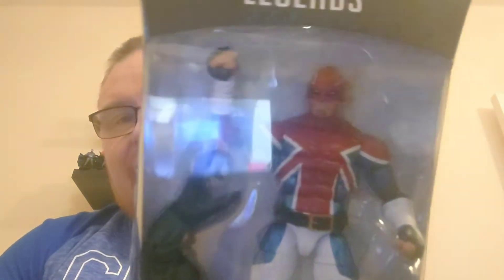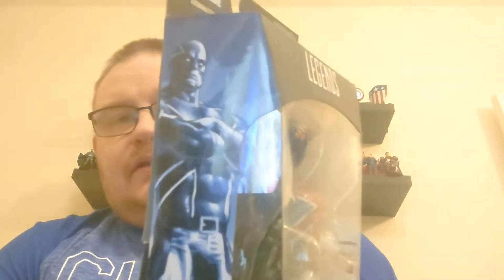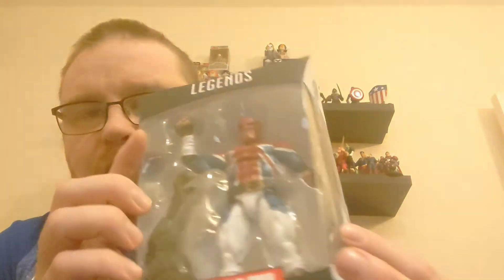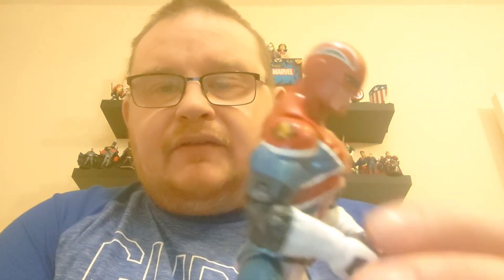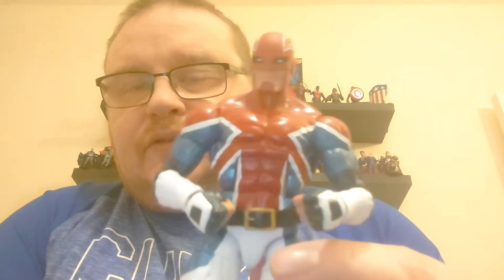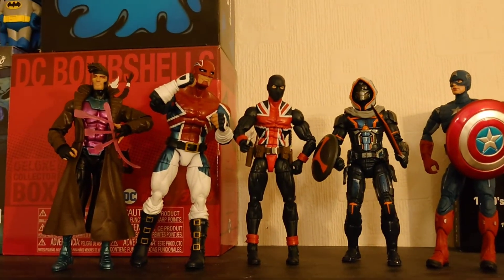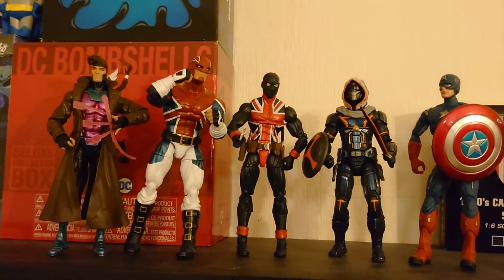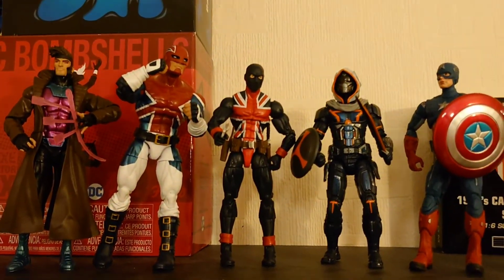Action Figure Friday - Episode 23 Marvel Legends Captain Britain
The latest figure in the Marvel Legends range to be added to the collection, Captain Britain joins the ranks